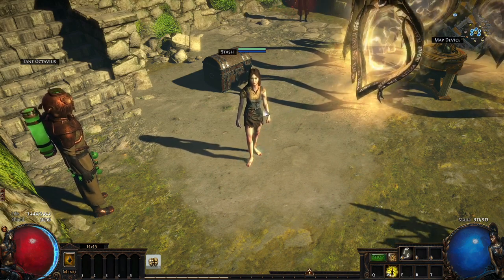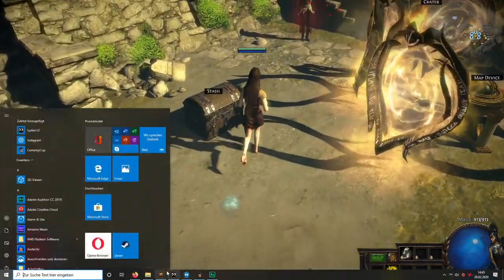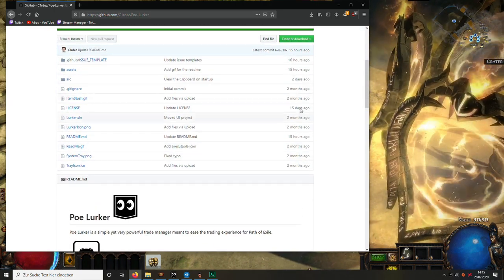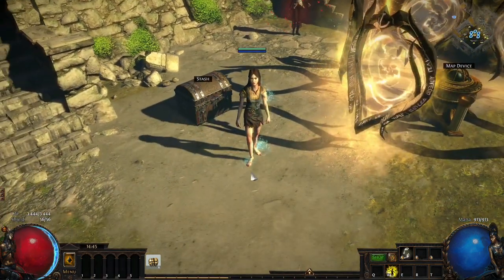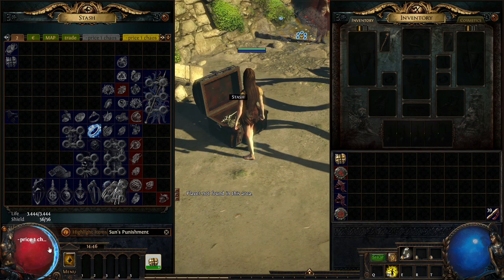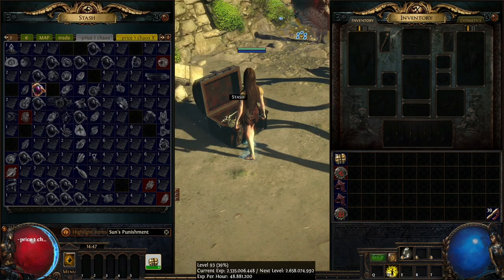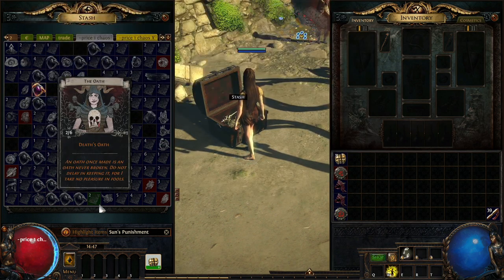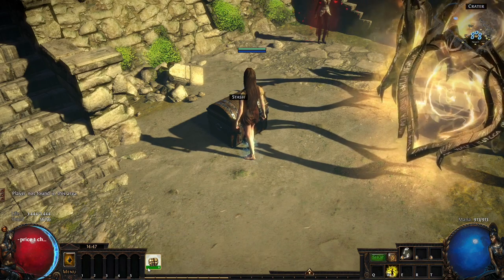POE-Lurker new trading tool Path of exile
very cool tool, support the creators.